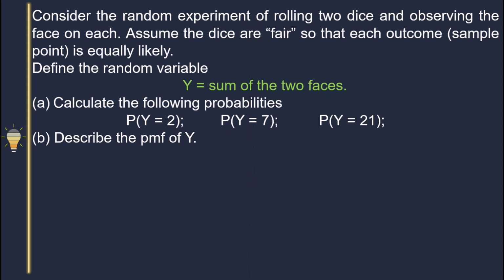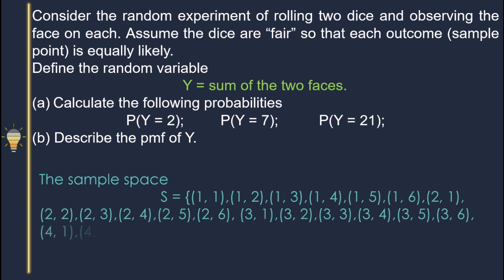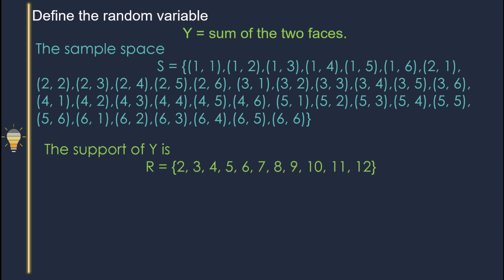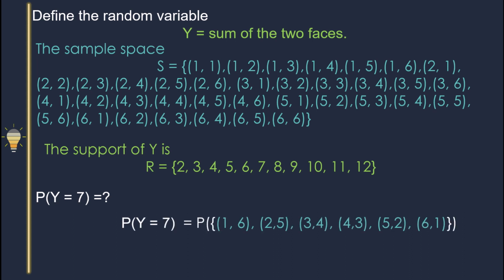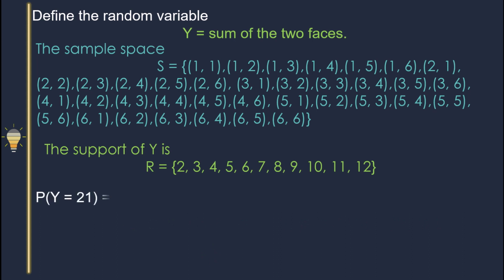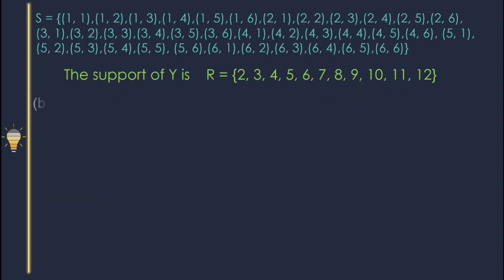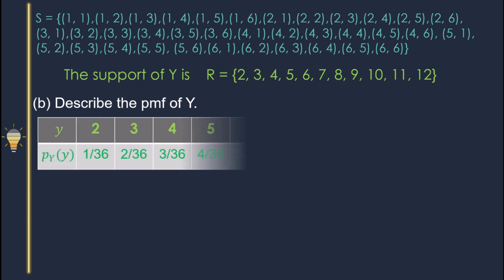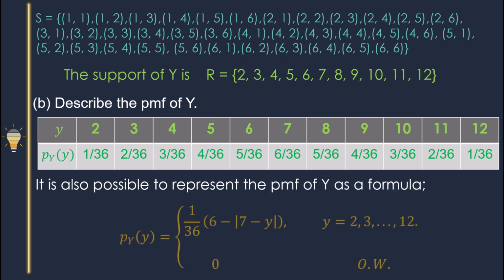Two dice and observing the face on each (Chapter 3)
Consider the random experiment of rolling two dice and observing the face on each. Assume the dice are “fair” so that each outcome (sample point) is equally likely.
Define the random variable
        Y = sum of the two faces.